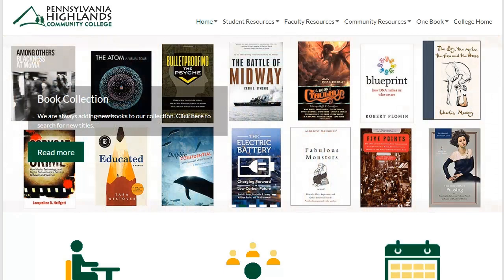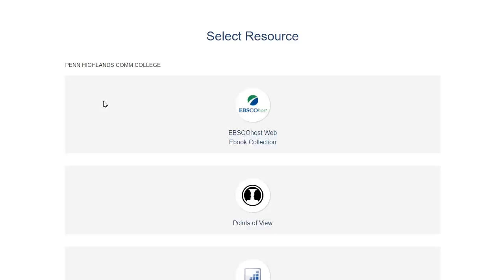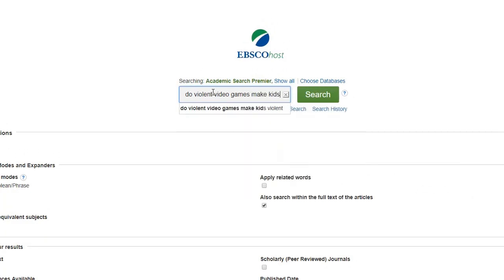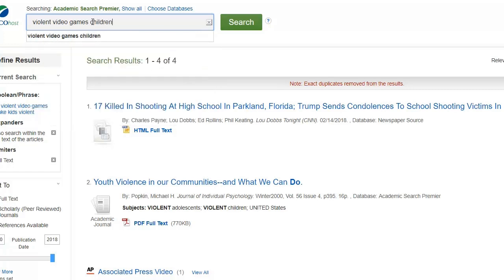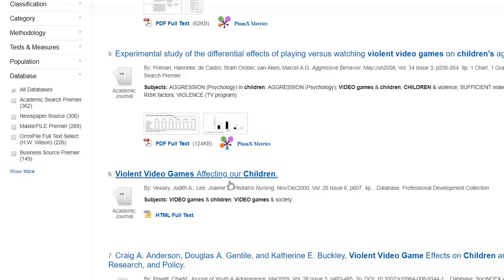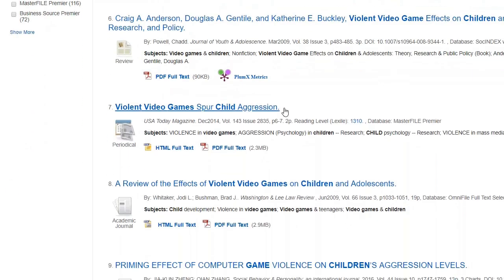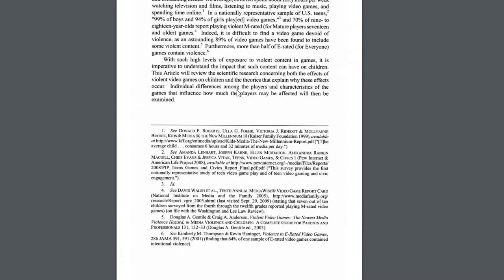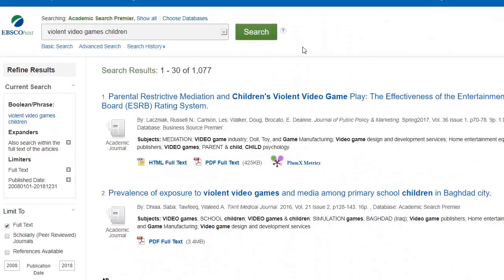Searching for Articles in EBSCOhost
This video shows you how to search for articles in the Library's EBSCOhost database.  It also gives you some strategies to get the best search results.